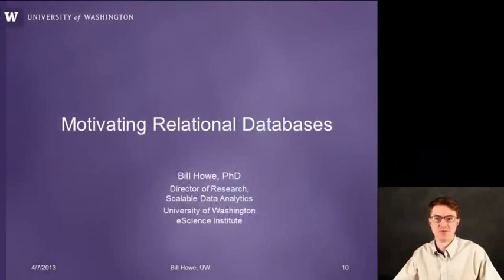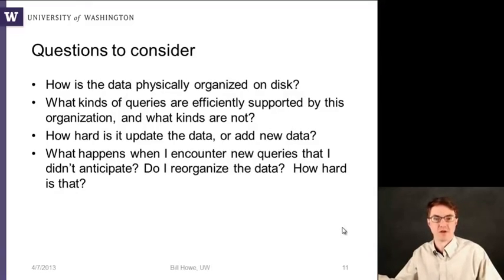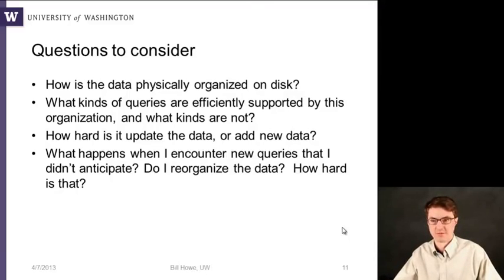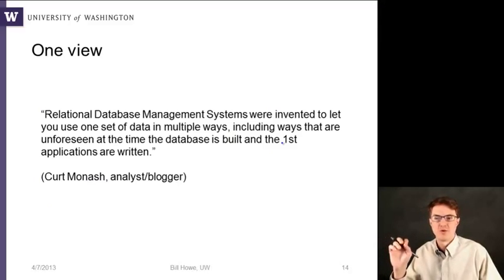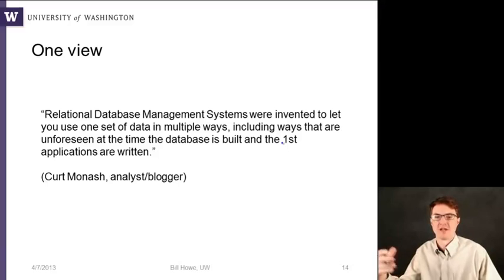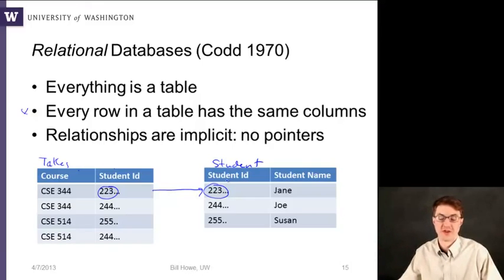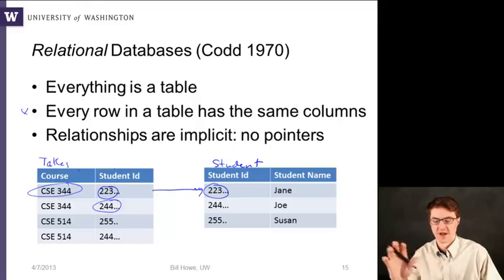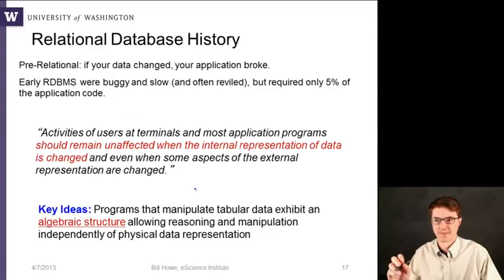2 2 Motivating Relational Algebra 8 57